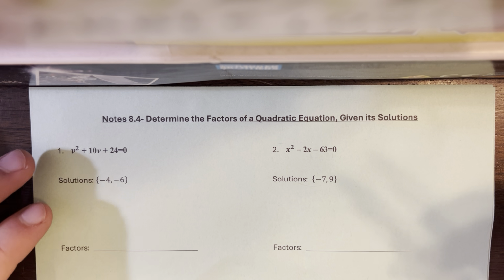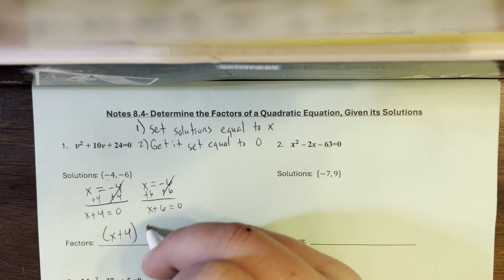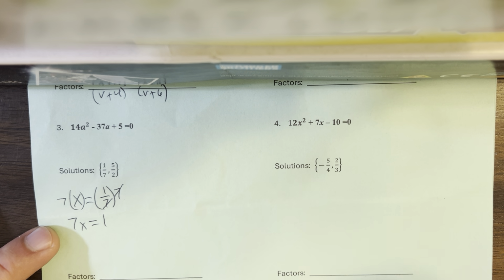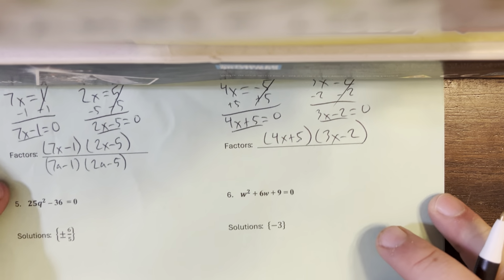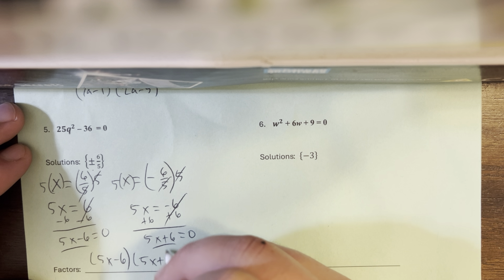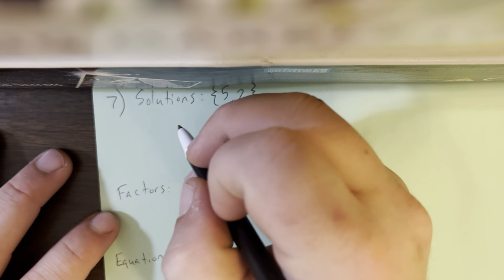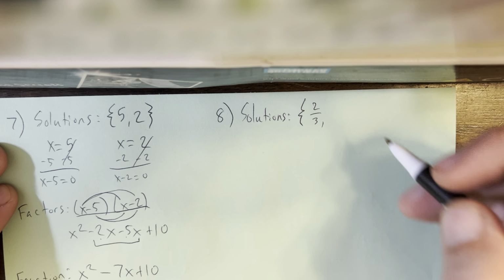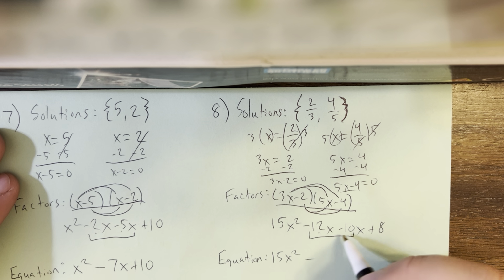Notes 8.4 Converting Solutions to Factors